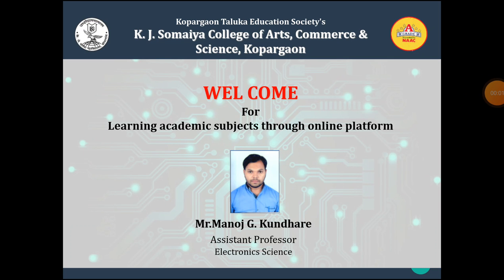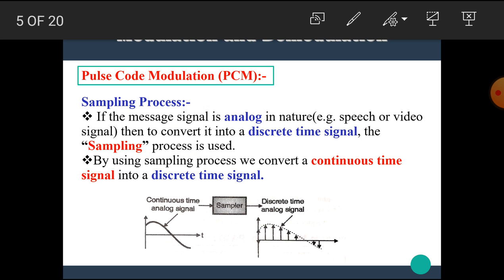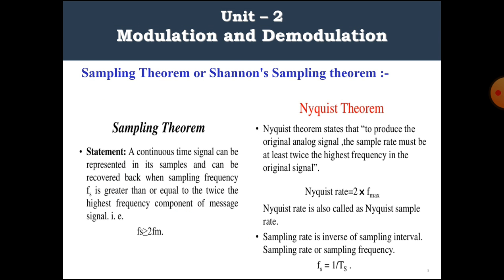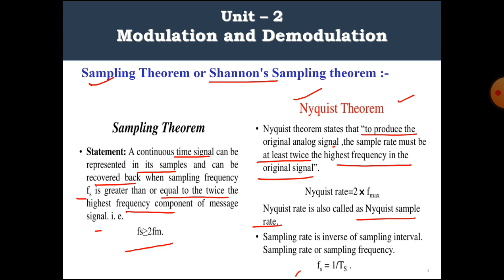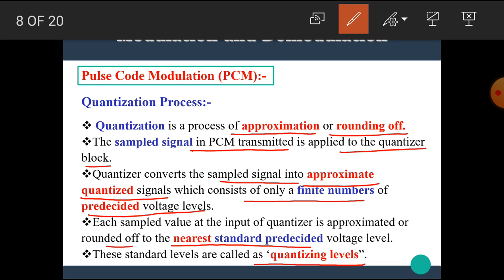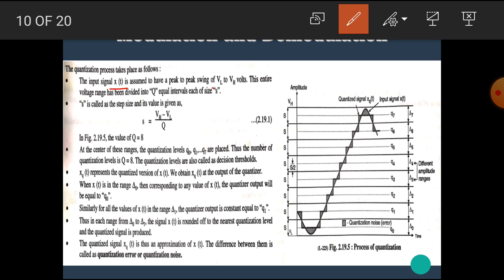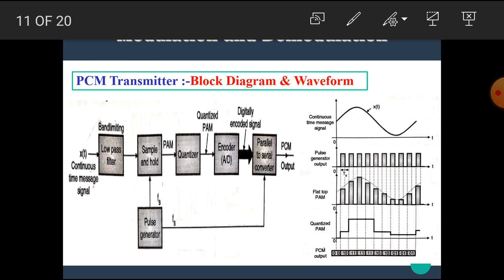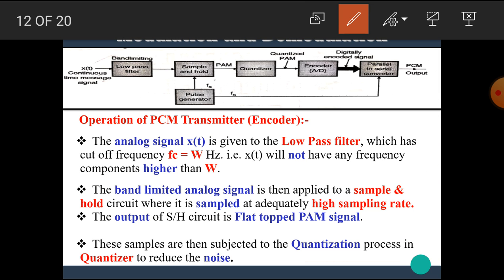SYBCS | Communication-Lecture-10 | Pulse Code Modulation (PCM)